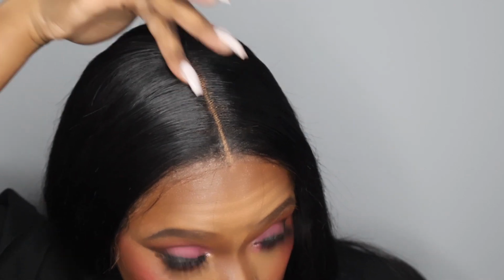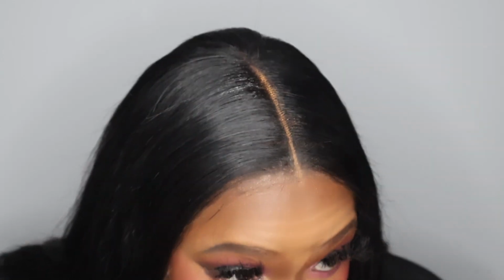How To:Re Install Old Lace Frontal Wig|Court Love